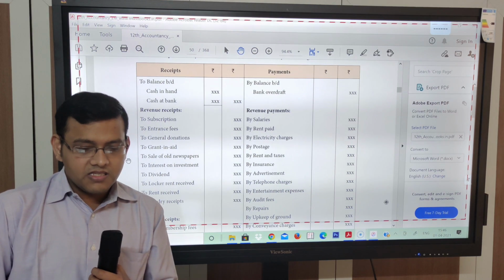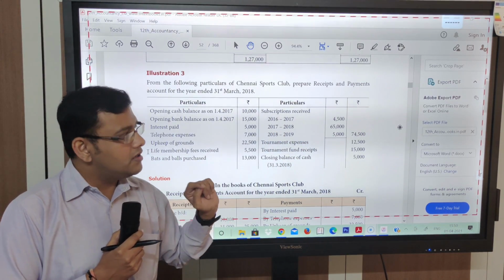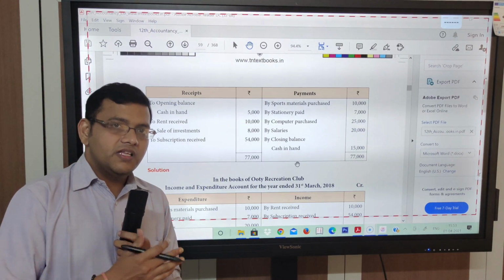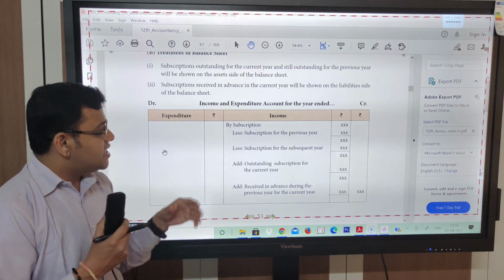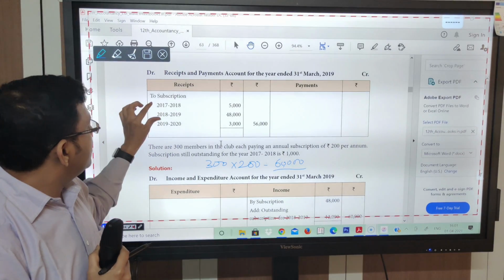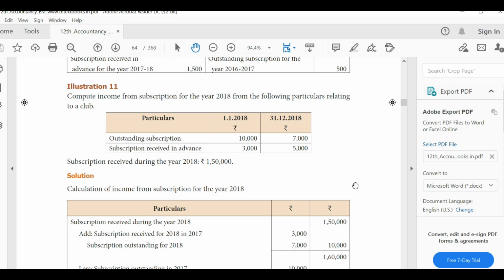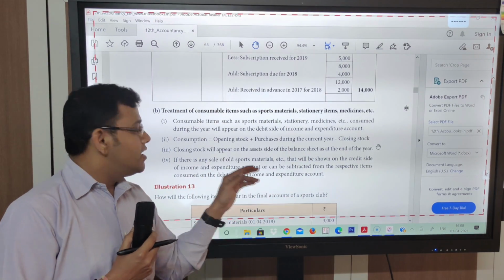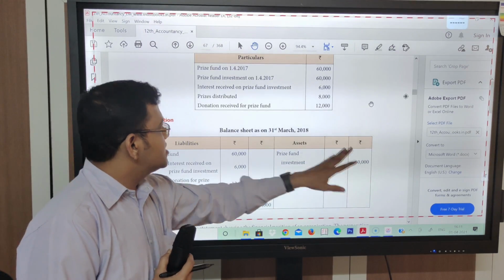Illustration Part 2 Chapter 2 State board